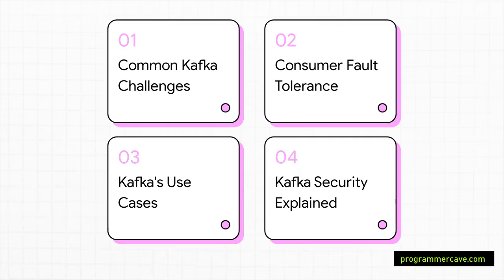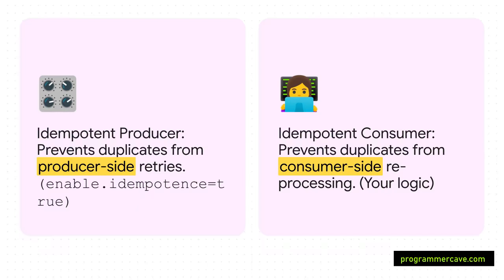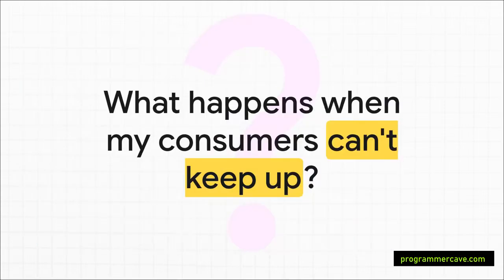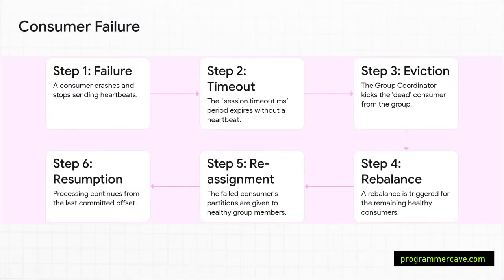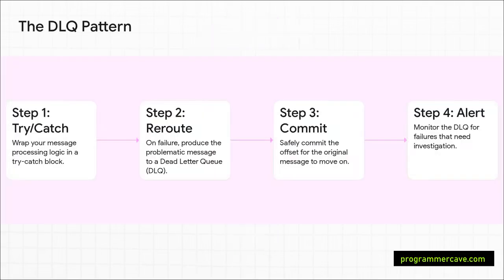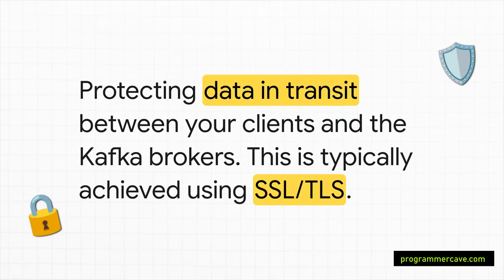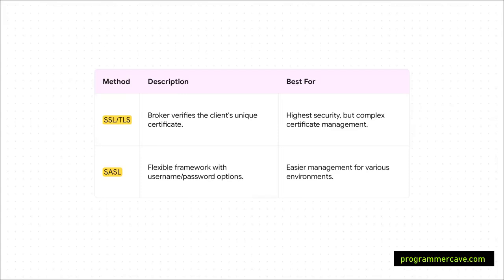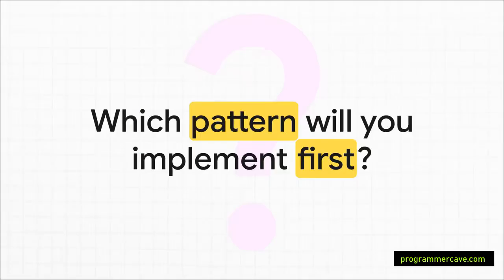Kafka Production Ready Guide || Quick Revision || Interview Prep